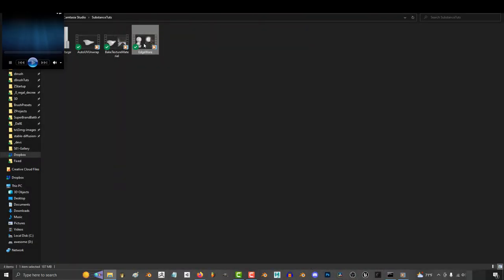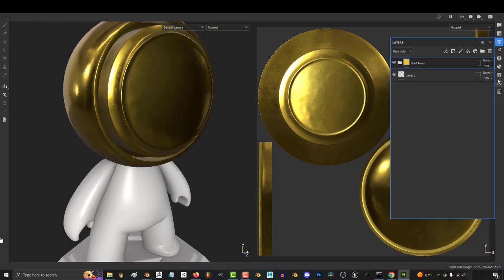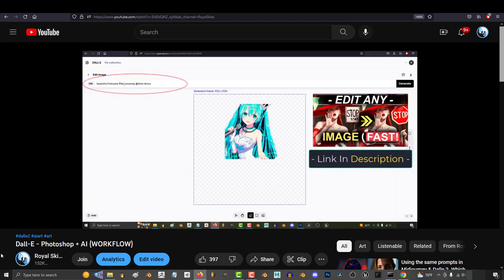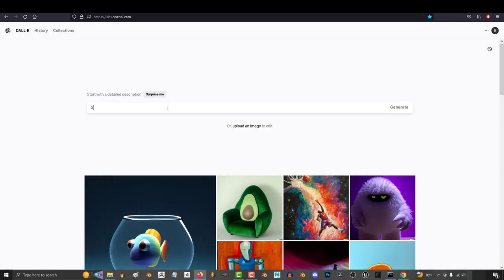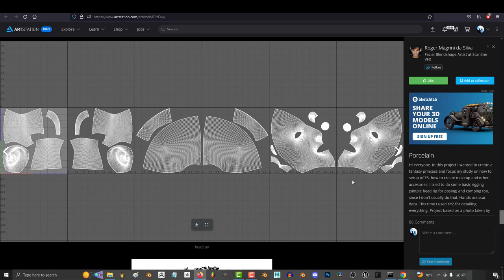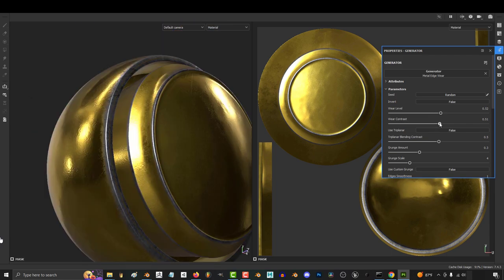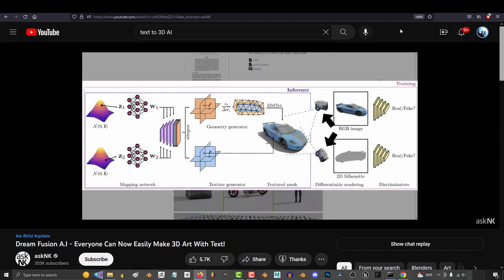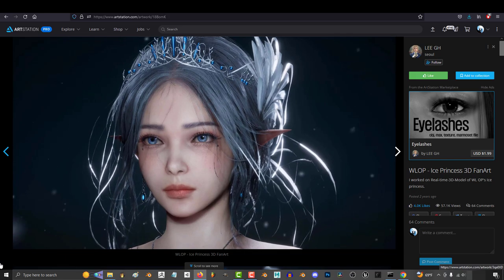Intro To Substance Painter (& Why It's Useful)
Alright, here we go - This is what we'll be covering for the next week or two, and why it's an extremely important skill :)